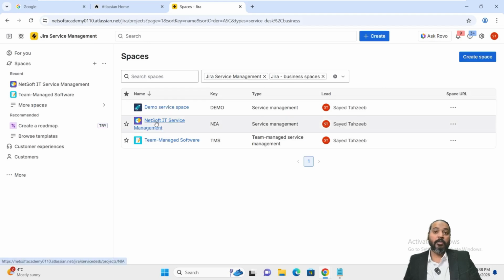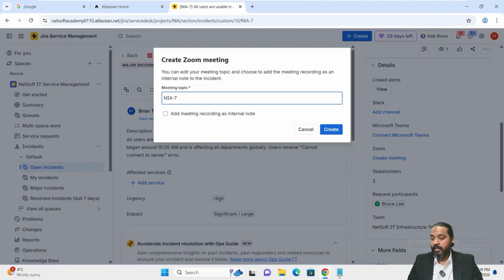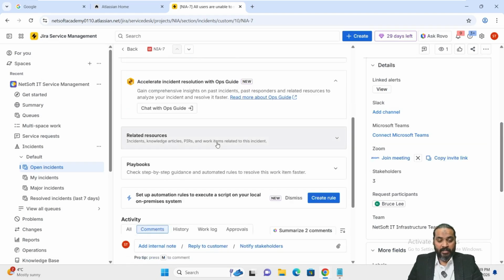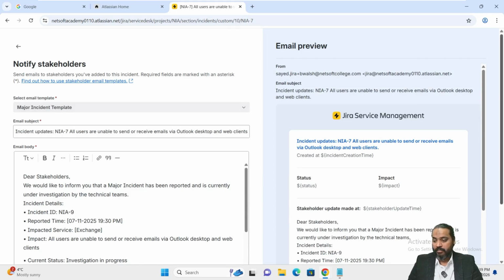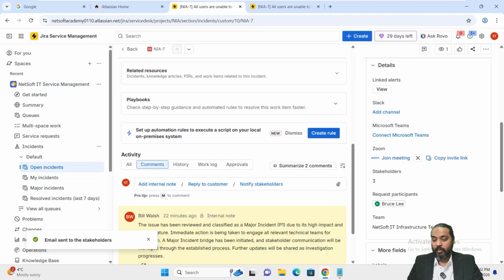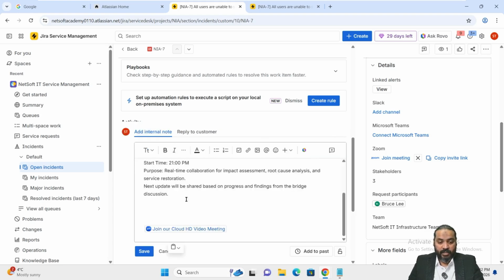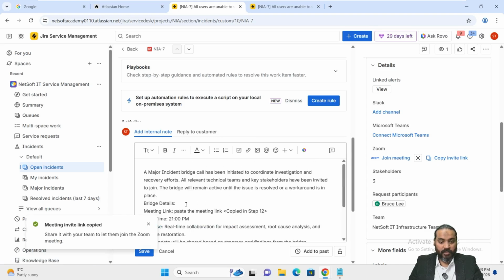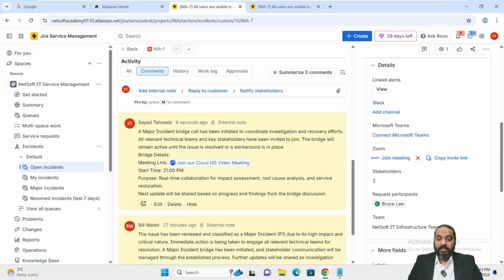Jira Administration for Cloud - Creating a Bridge Meeting Through Zoom With Stakeholders - Lab 41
In this episode we discuss: How to create a Major Incident bridge meeting using Jira Service Management integrated with Zoom, and notify stakeholders effectively. Step-by-step demonstration of initiating a bridge call, sending stakeholder communications, and documenting updates during a real-time incident scenario.